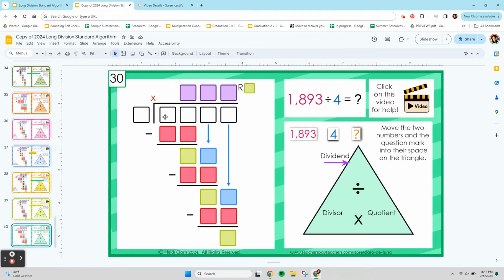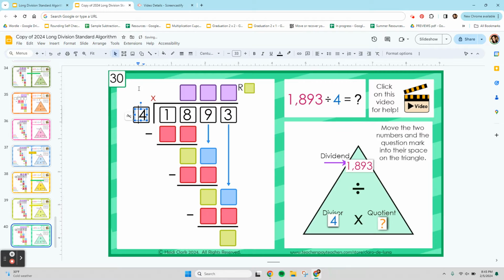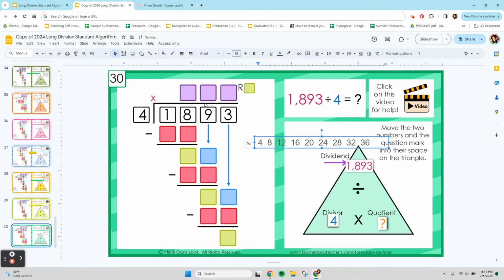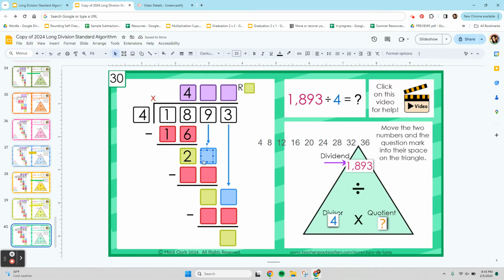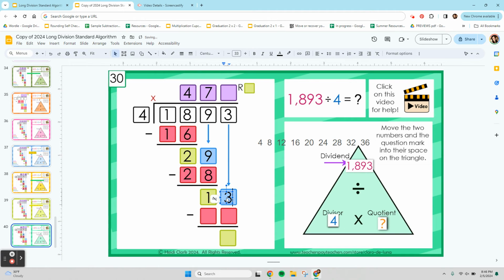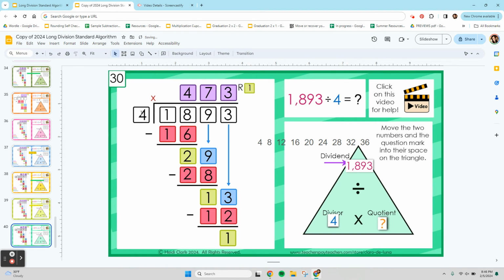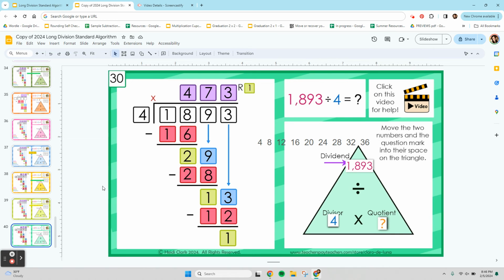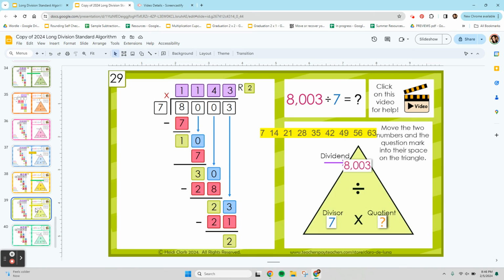How to do Long Division with Remainders - Video Lesson 1,893/4, Question 30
Learn how to divide with remainders, using the standard algorithm with 4 steps: Divide, Subtract, Multiply, Bring Down. This long division question has a 4 digit dividend, divided by a 1 digit divisor, with a remainder. You can get the slideshow at the link below but don't worry if you don't have this slideshow; grab a piece of paper or a whiteboard and just give it a try! The more you practice the easier it gets.